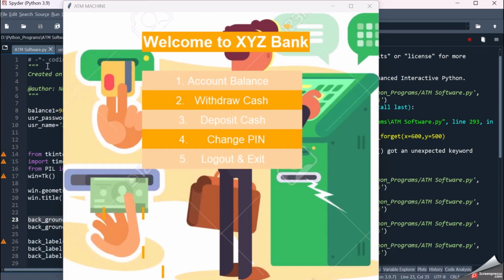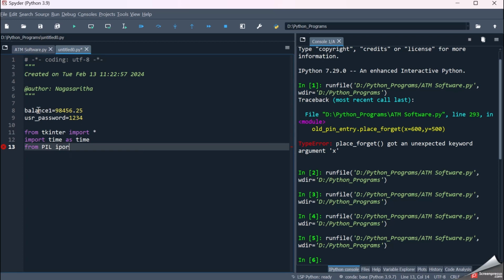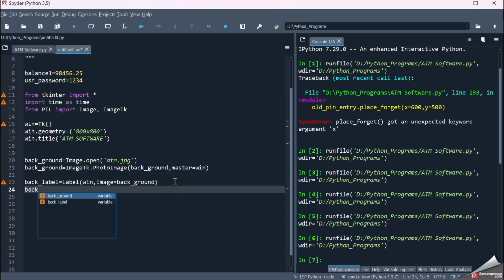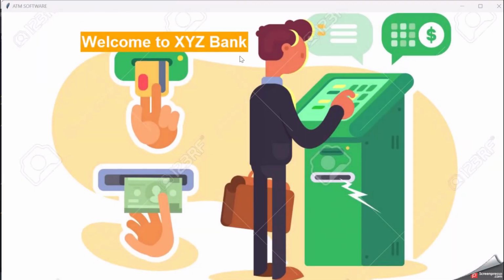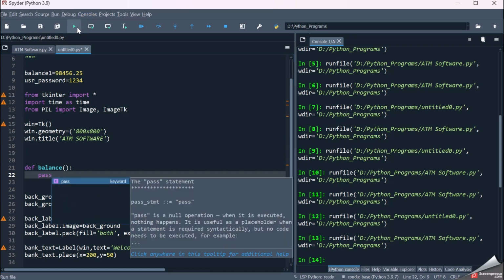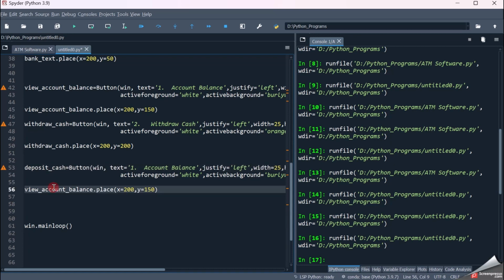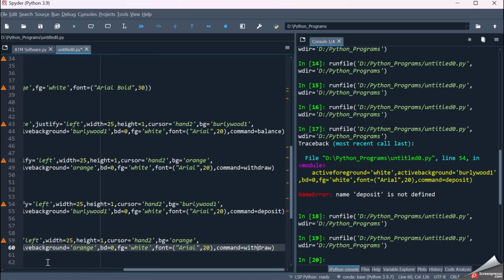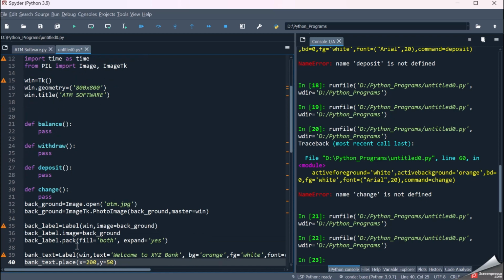ATM SOFTWARE - PART 1 in Tkinter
This is my PART-1 video on ATM Software in Tkinter (Python). There are still 4 more videos on ATM Software.